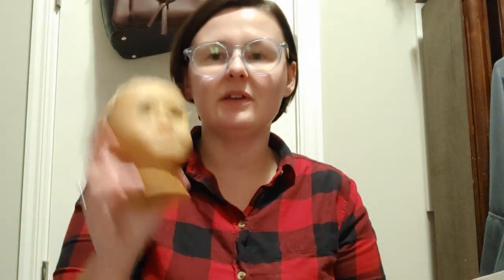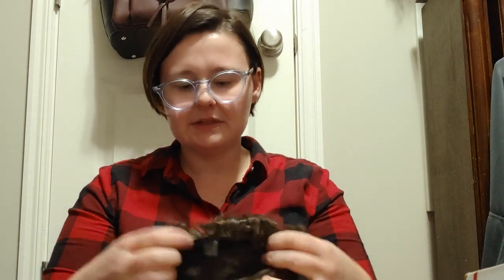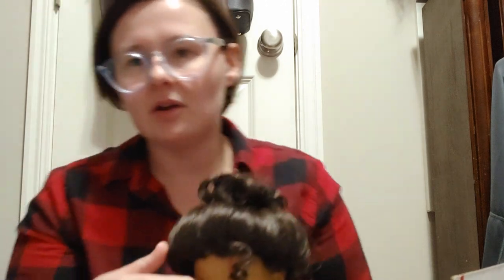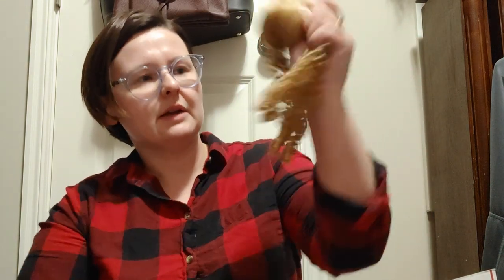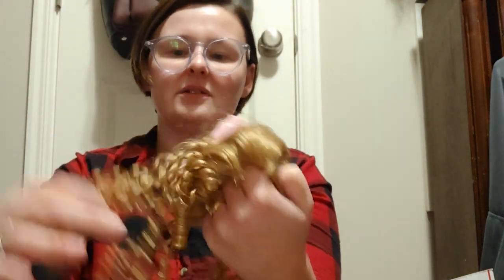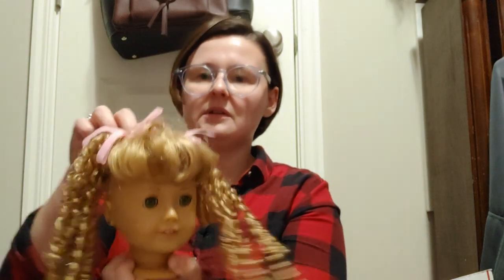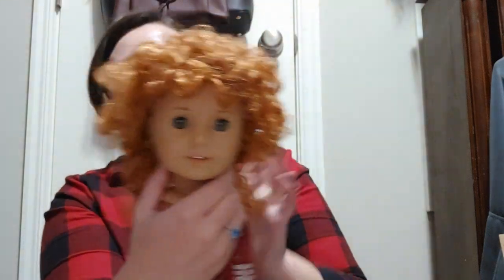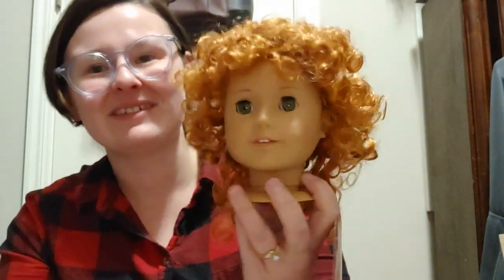Monique Wig Haul!!!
I recently bought a wig lot from someone who buys abandoned storage containers. This lot is mostly retired Monique wigs.